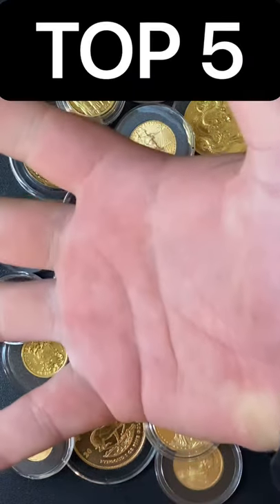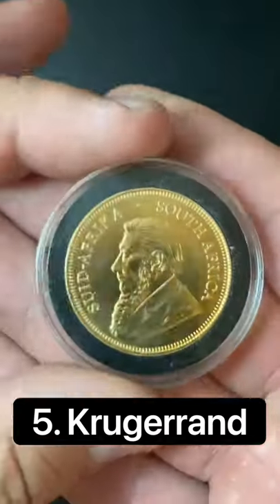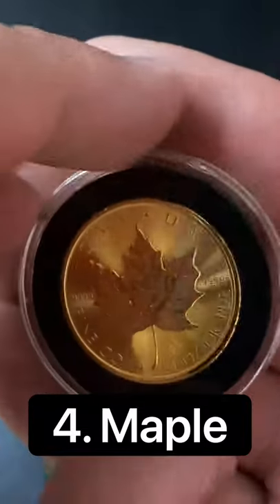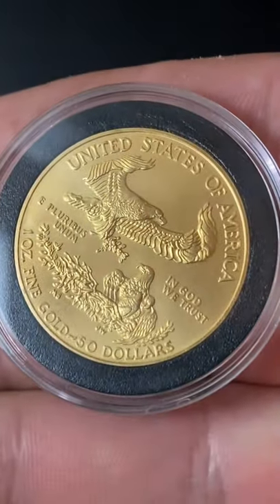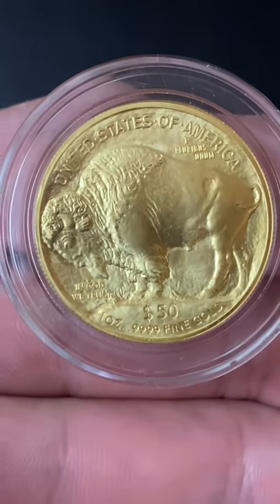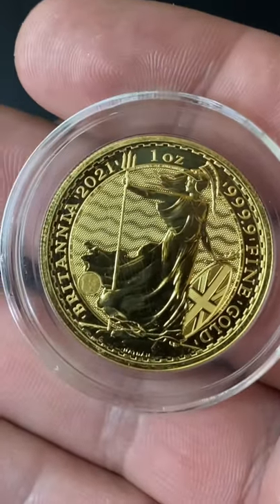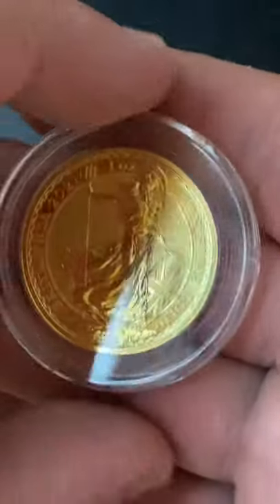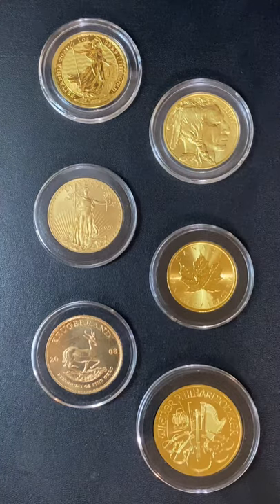Top 5 Gold Coins for 2021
In this video I share my top 5 gold bullion coins for gold stacking or gold investing for 2021. I have been buying gold for a few years now and I have realized that not all gold bullion coins are made alike. Some of my picks include the american gold eagle, the gold krugerrand, and the gold maple leaf. I think that stacking gold coins is a great way to preserve your wealth and I hope you liked my list!